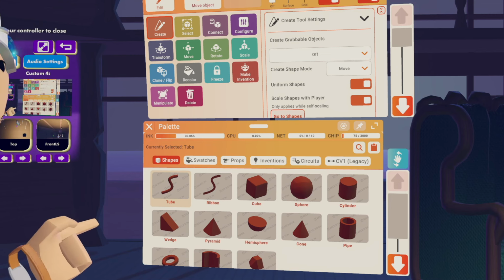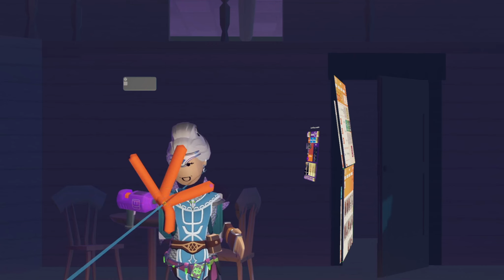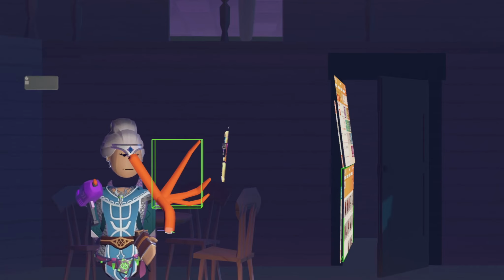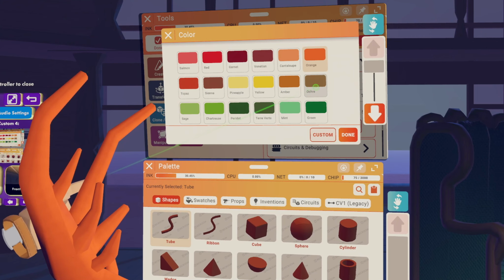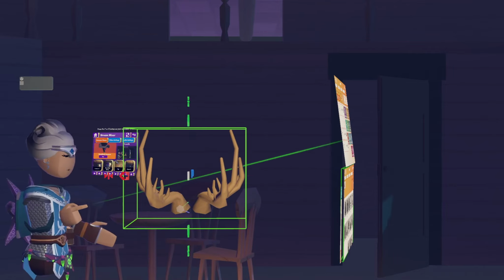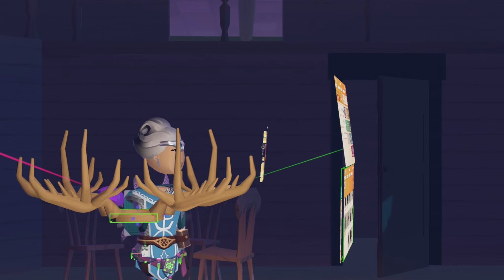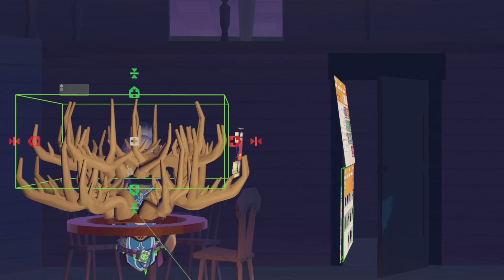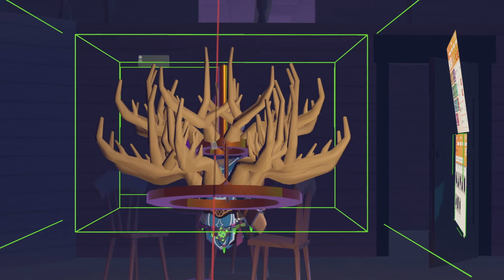Using Double editing to create Antlers for a Chandelier The Joy of Makerpen